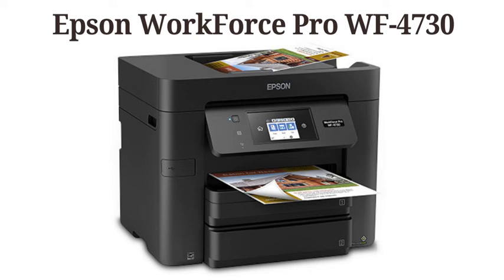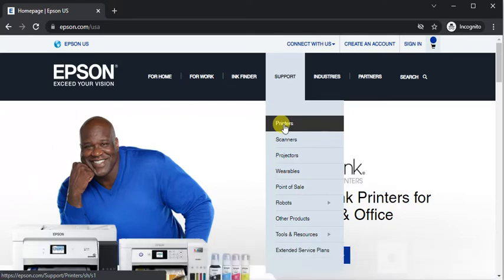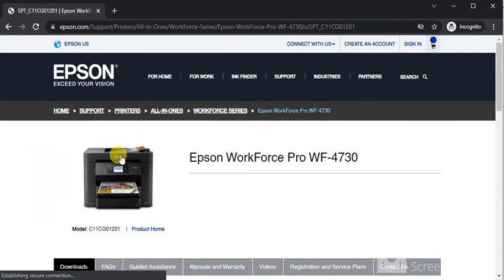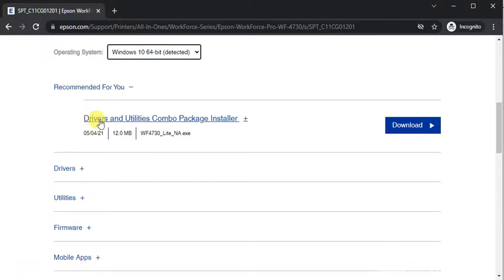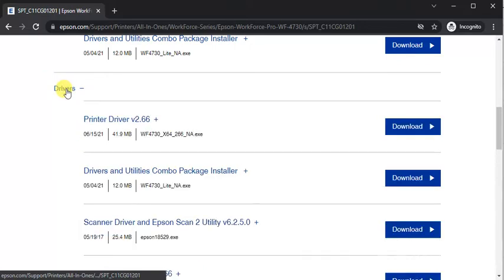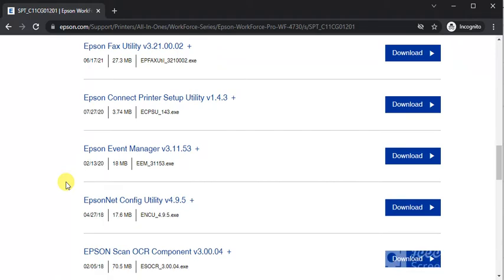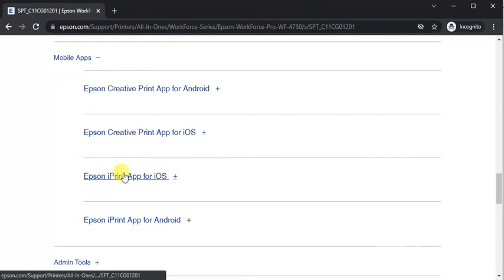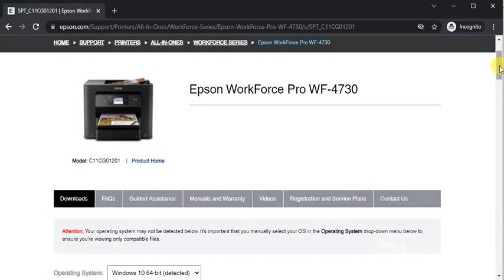How to download Drivers for Epson WorkForce Pro WF-4730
Hi there! This video is a step-by-step guide to Download Printer Drivers for Epson WorkForce Pro WF-4730.

In this video I have covered that how to download printer drivers from Epson Printer Support and perform your daily task with your printer or troubleshoot any problem with your printer using Printer Drivers.

Printer setup
Printer drivers for Epson WorkForce Pro WF-4730